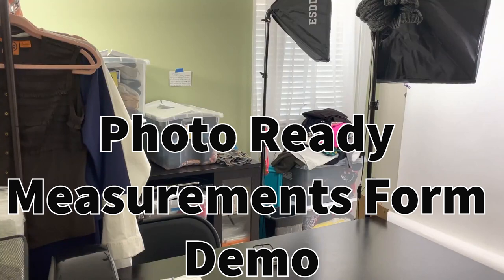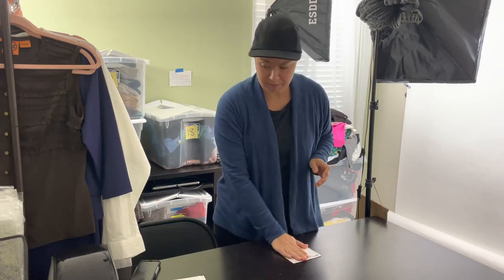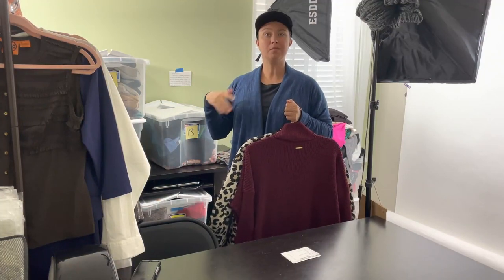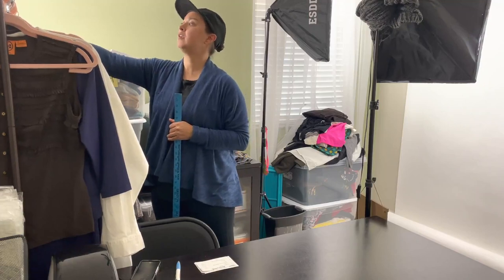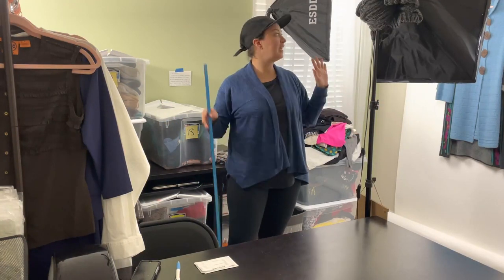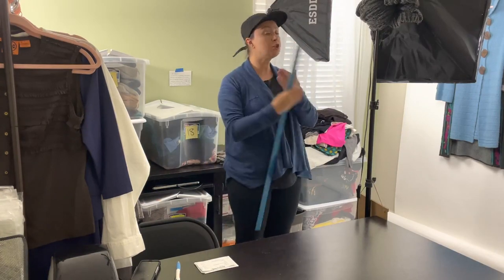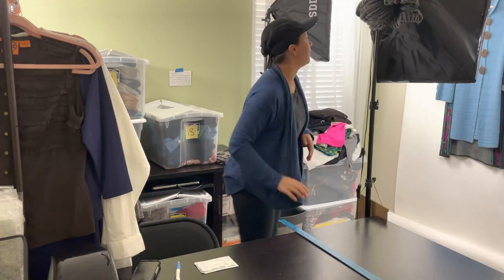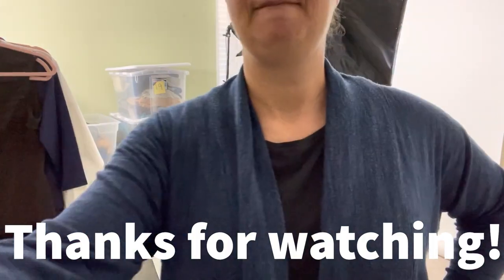Photo Ready Measurements Form Demo | MY PHOTOGRAPHY PROCESS | Poshmark Photo Tips